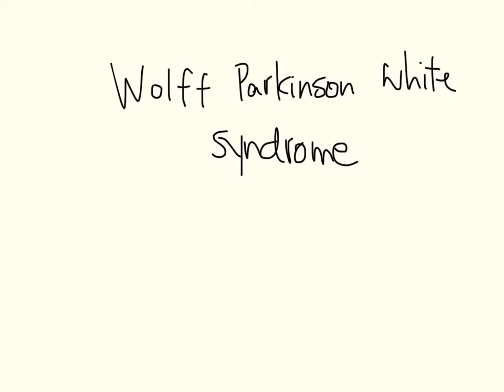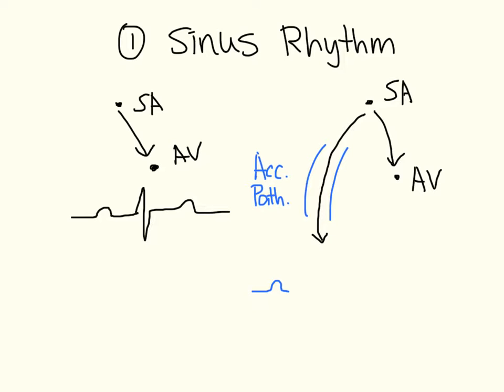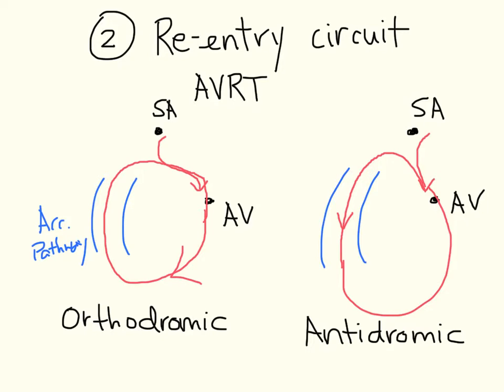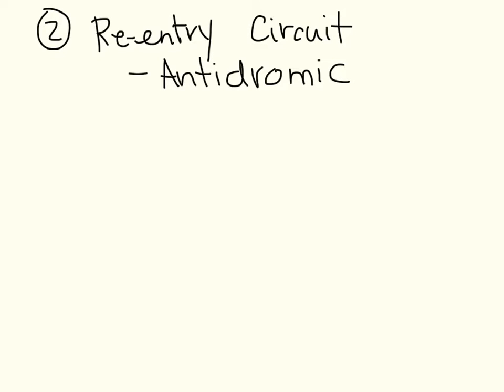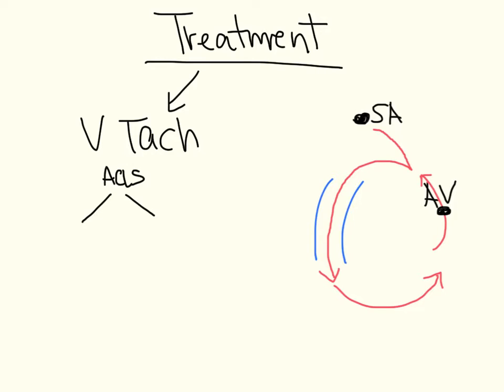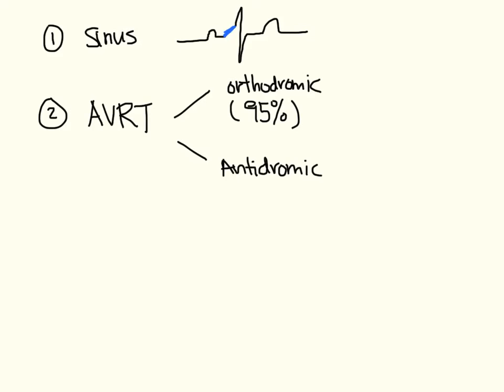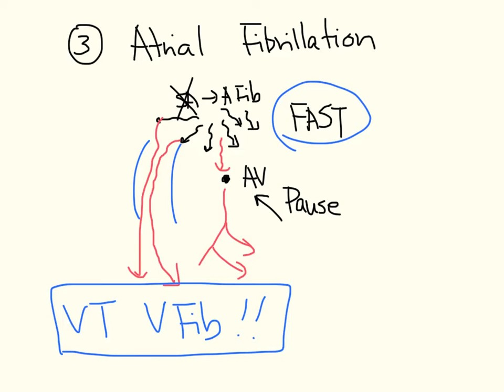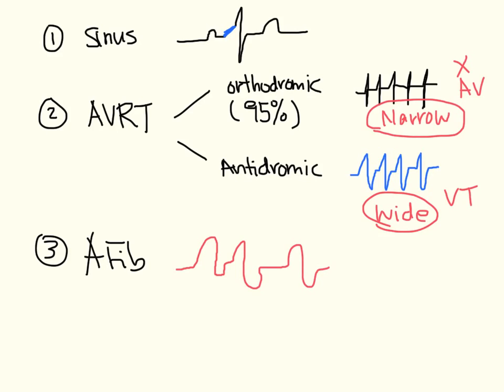Wolff Parkinson White syndrome (WPW)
Wolff–Parkinson–White syndrome (WPW) is one of several disorders of the conduction system of the heart that are commonly referred to as pre-excitation syndromes

Please CHECK NOW